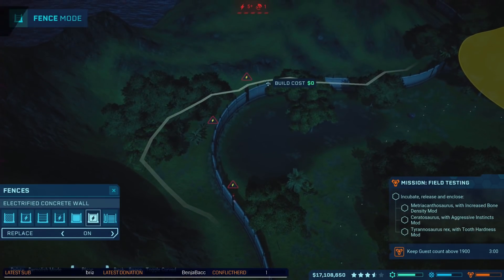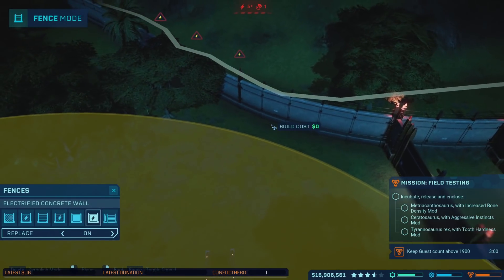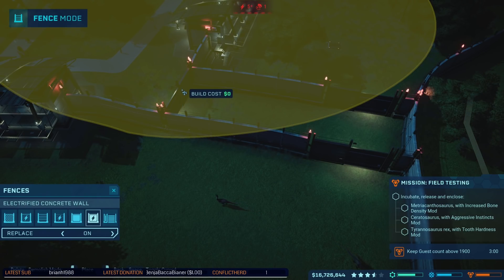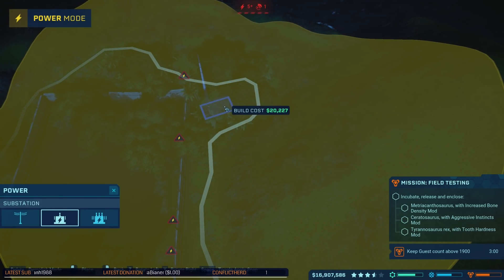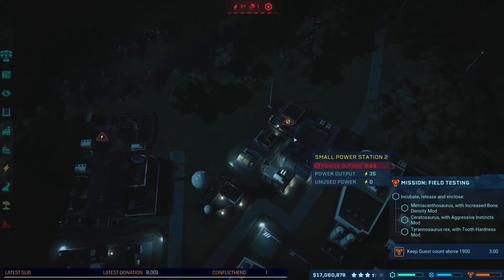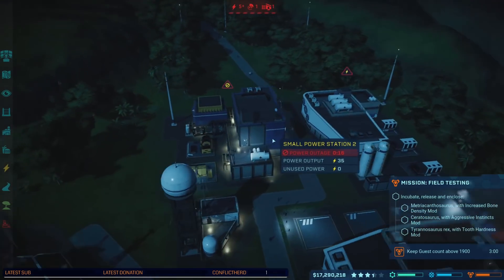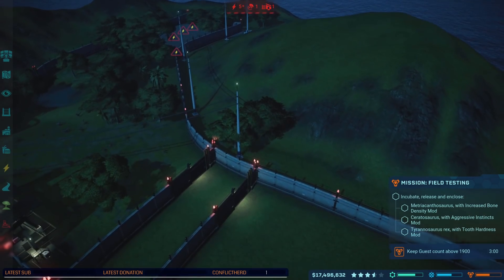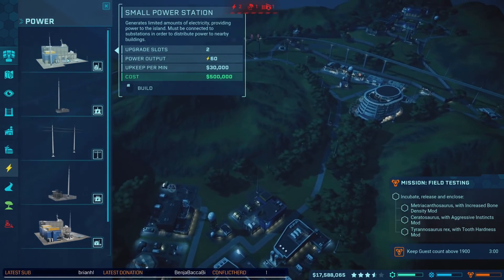Jurassic World Evolution | DONE WITH ISLA PENA (#25)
► Promotions...